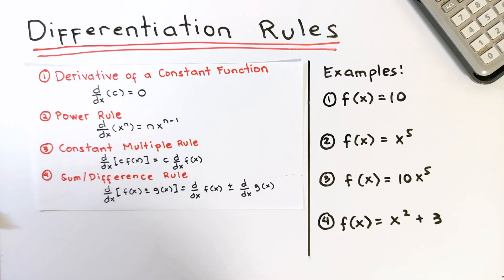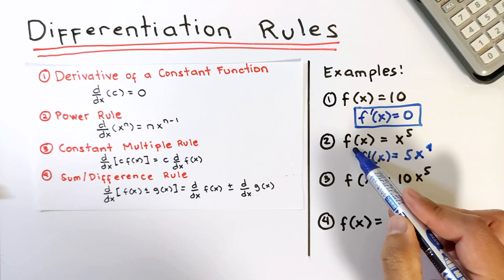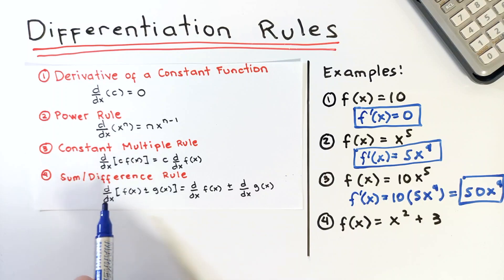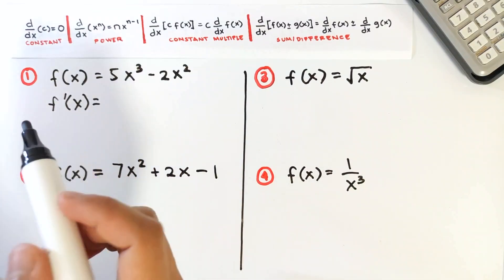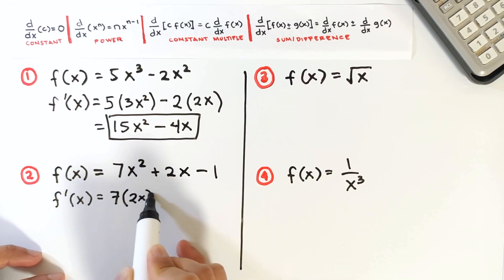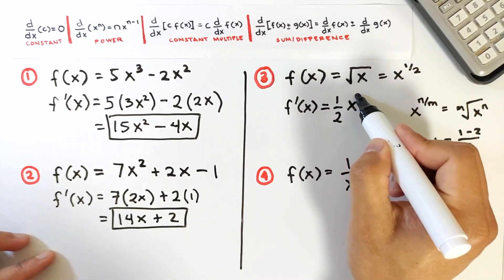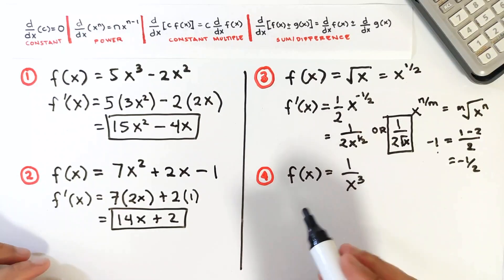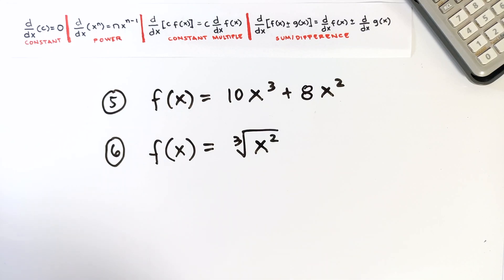Differentiation Rules - Basic Calculus